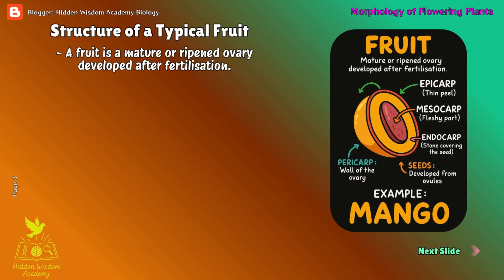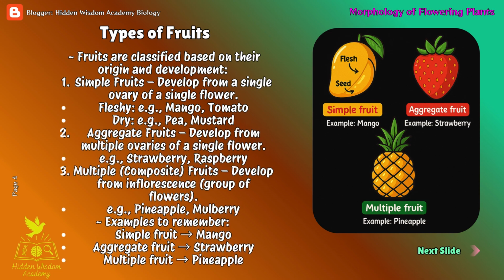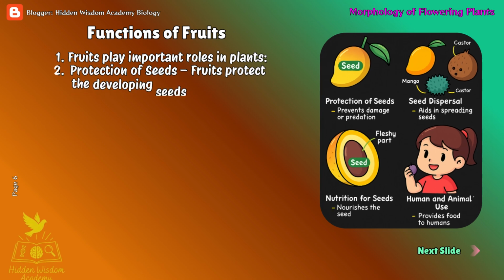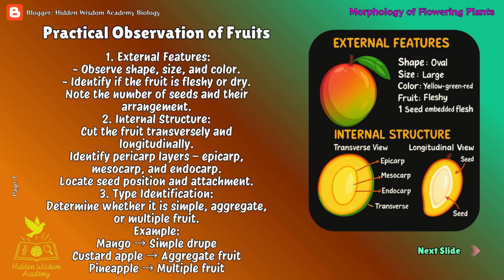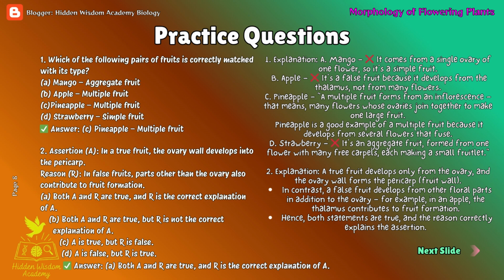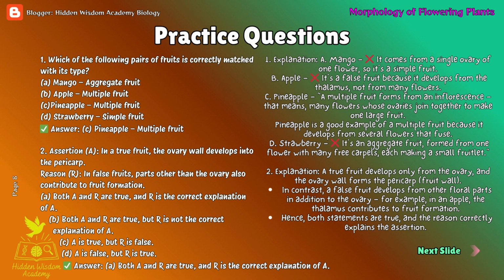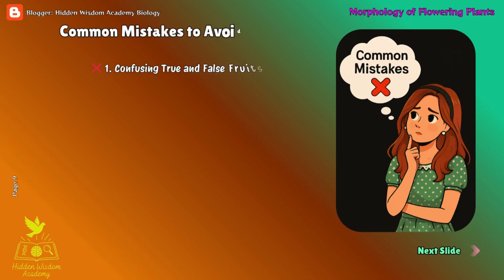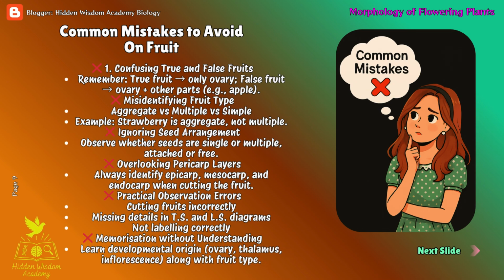Anatomy of Flowering Plants (Part 7 - Anatomy of Fruit) | NEET 2026 & Class 11 Biology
Dive deep into the Anatomy of Fruits for NEET 2026 preparation.

What you will Learn:
Types of fruits – Simple, Aggregate, Multiple
True vs False Fruits explained
Pericarp layers – Epicarp, Mesocarp, Endocarp
Functions of fruits
Practical observations with T.S. & L.S. diagrams
NEET Practice Questions – MCQs & PYQs with detailed explanations
Common mistakes to avoid for better exam preparation

📌 A special teaser for the upcoming lecture on the Anatomy of Flowering Plants (Part 5 - Anatomy of Flower)

🎯 Why Watch?